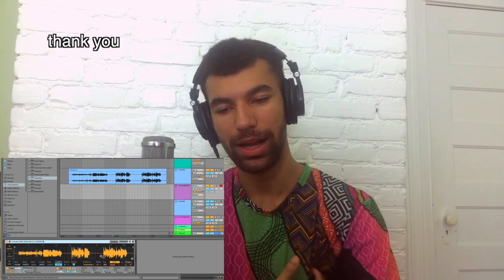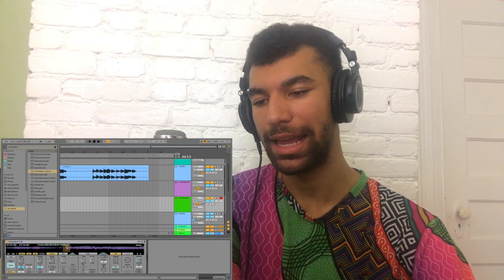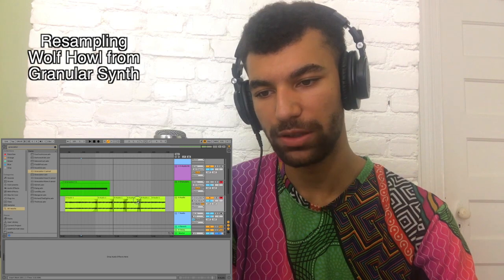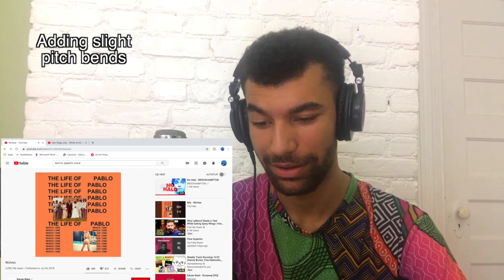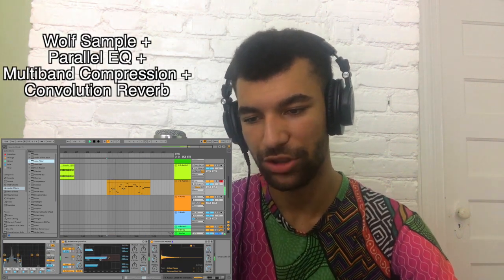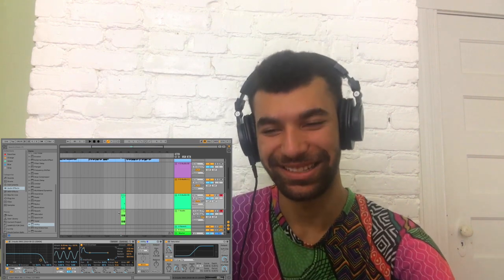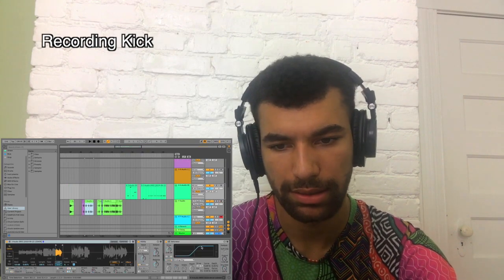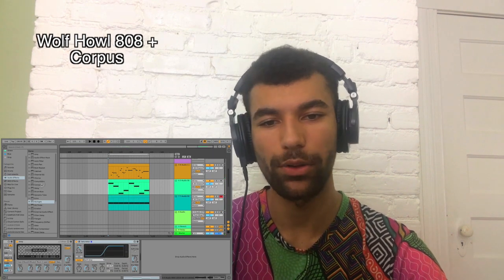I Made Kanye's "Wolves" Only Using Actual Wolves (No Drum Samples)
If you wanna check out my original music, this is my latest song

Album coming out October 18th

Kanye West - Wolves